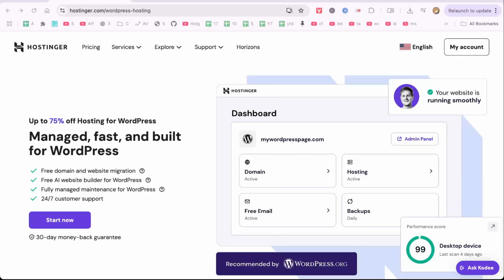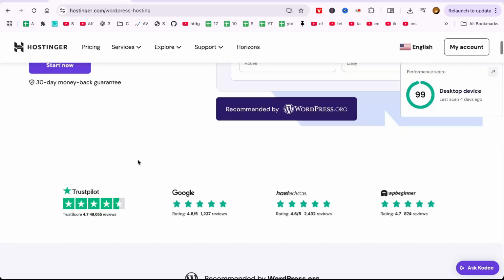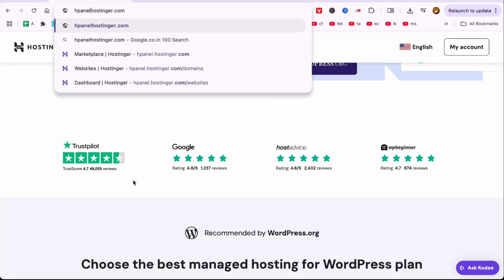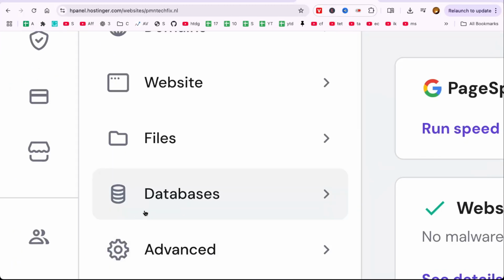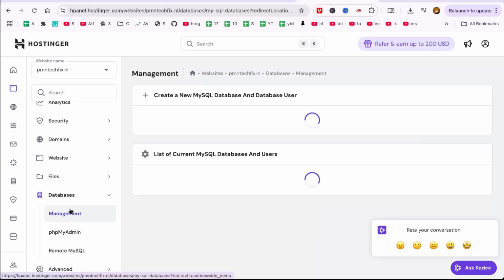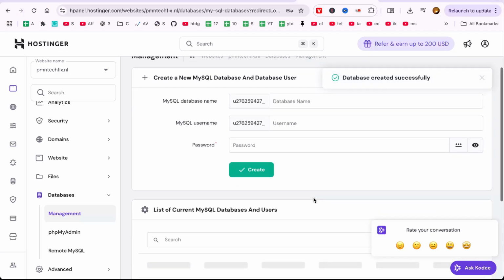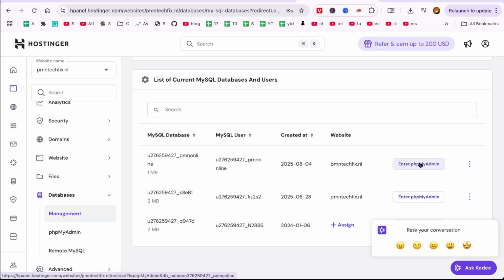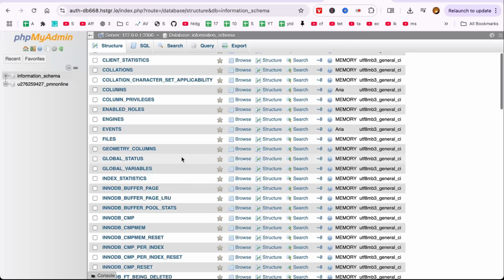How to Create MySQL Database in Hostinger & Access Phpmyadmin Easily 2026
In this video I have shown how to create a MySQL database in Hostinger and access phpMyAdmin quickly and easily in 2026. This step-by-step tutorial walks you through setting up a new database, assigning a user, and connecting it with your website or app.

You'll also learn how to securely log in to phpMyAdmin to manage your tables, import/export data, and run SQL queries. Whether you're a beginner working on WordPress or a developer building a custom site, this guide helps you manage your database with confidence inside Hostinger’s control panel.